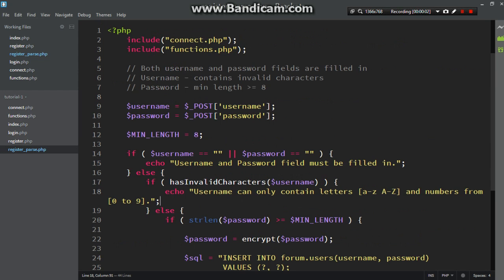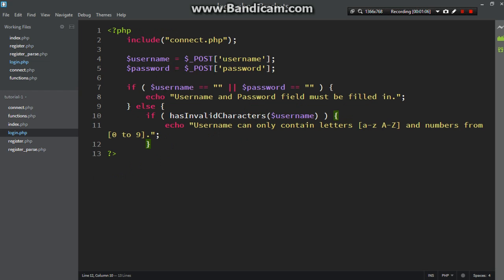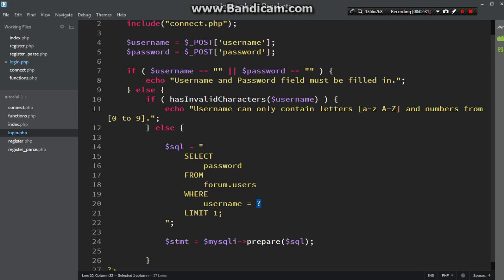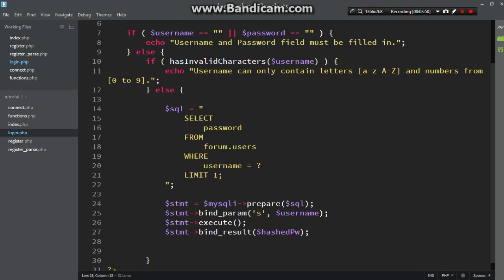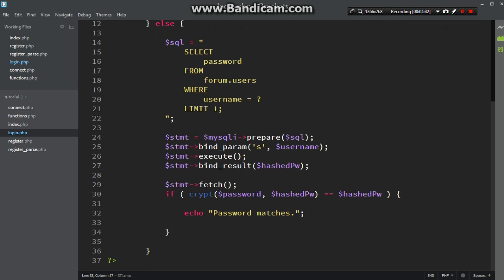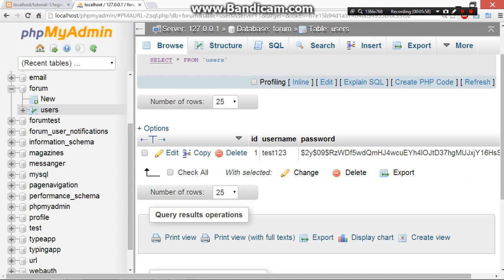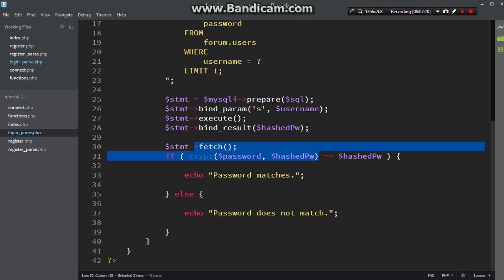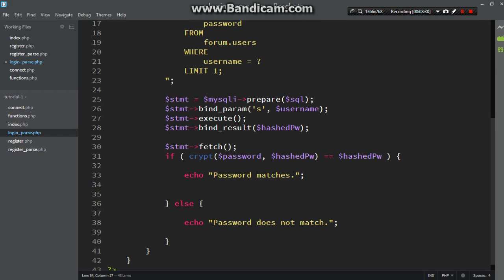MYSQL PHP HTML Forum tutorial - Part 6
In this series, I'm going to teach you how to create a Forum based on PHP, MYSQL, and HTML.